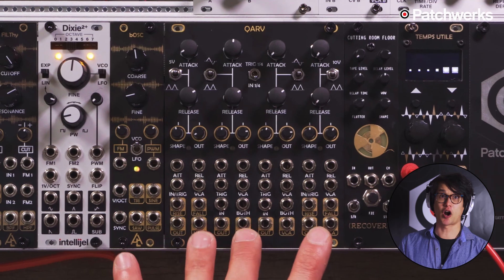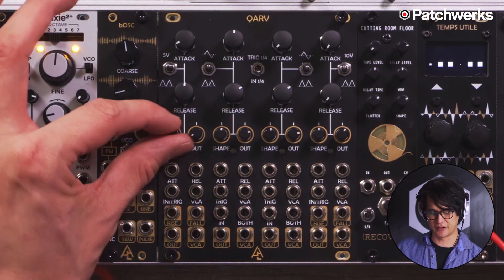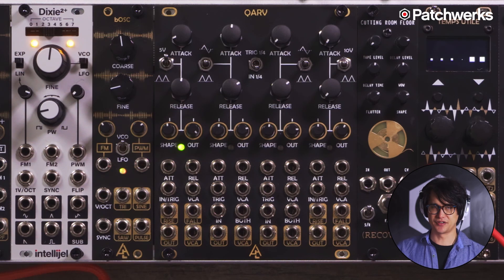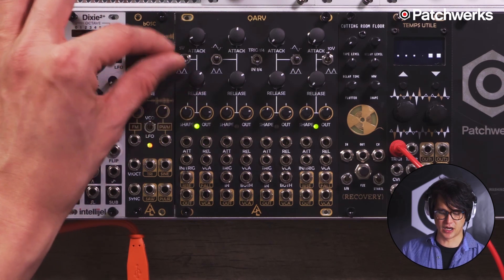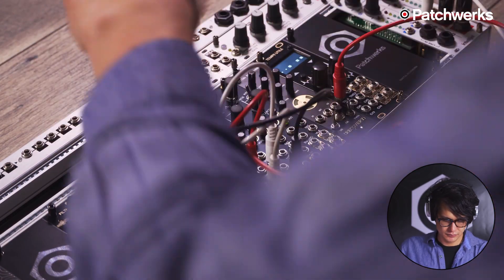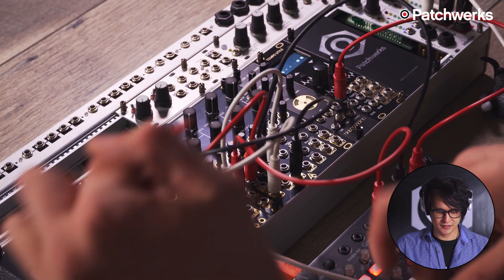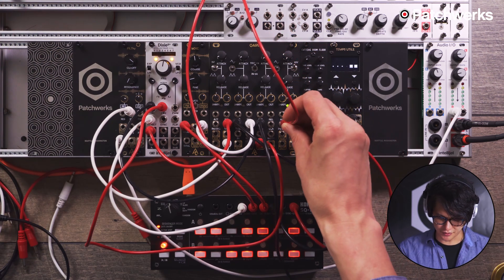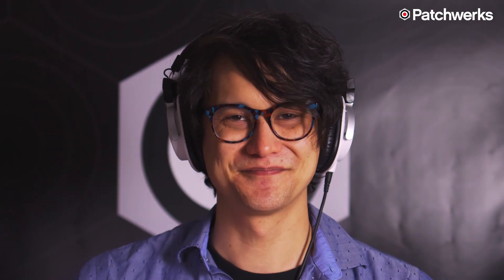MODULAR SUPER UTILITY (and a full voice) - After Later Audio QARV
In this video Nick Bigelow shares with us the new quad envelope generator and VCA by After Later Audio: QARV. Demo includes overview, ideas, and practical uses for the module.

QARV - Quad Attack, Release, & VCA

Four channels of function generator, oscillator, slew limiter, envelope, and VCAs.  This module brings the ultimate in flexibility as it can be used as a standalone synth voice, a massive amount of modulation, or a four channel envelope generator w/ mixer.  We believe this makes QARV a great first module and a great addition to the largest of systems.

Demo by: Nick Bigelow
Video by: Matthew Piecora